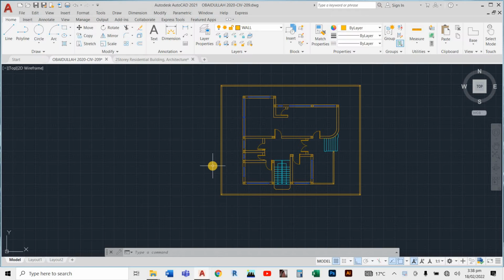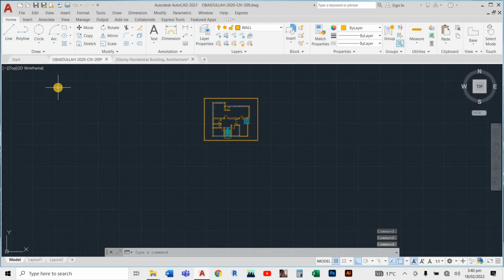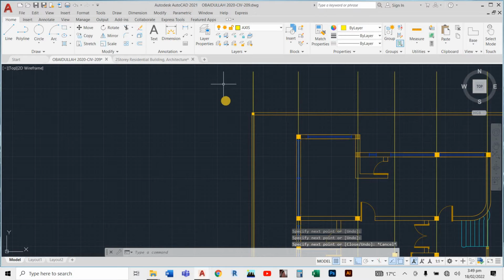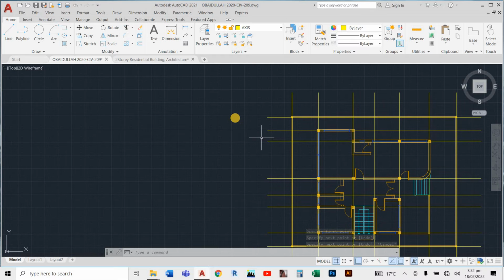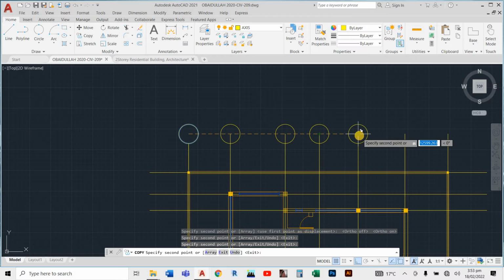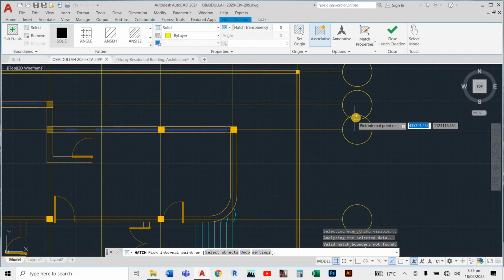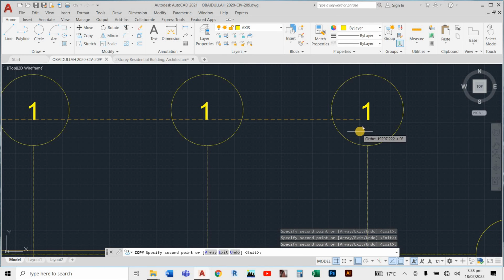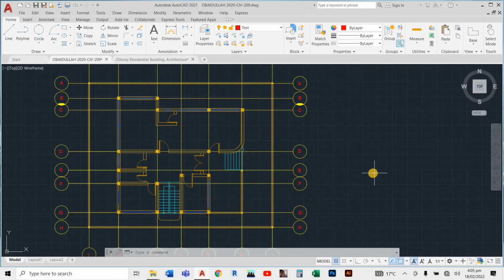Project(Part 6)-Grids/Axis -Complete Lecture of AutoCad Part 12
In this episode we learn, how to draw grids on parallel and perpendicular columns.